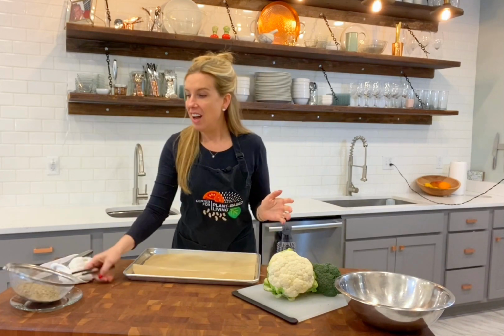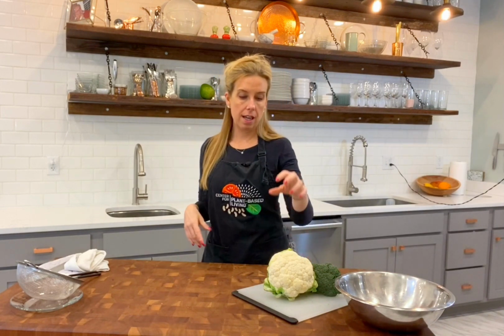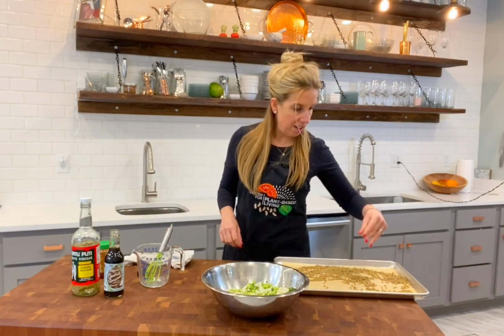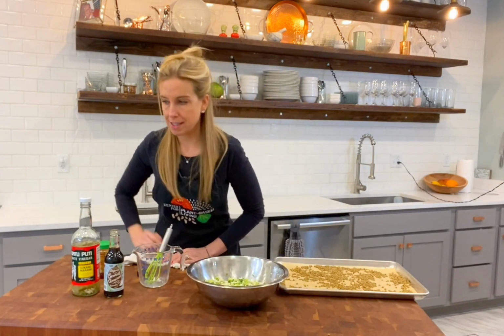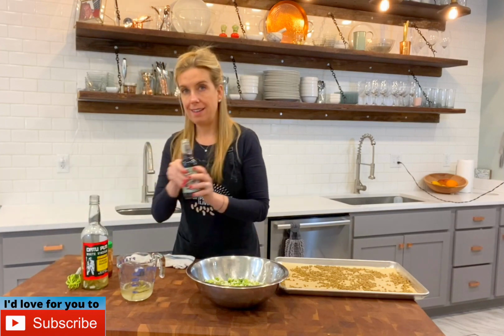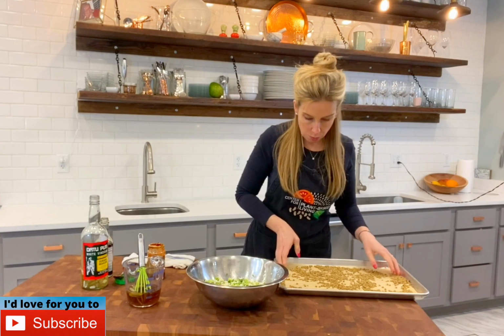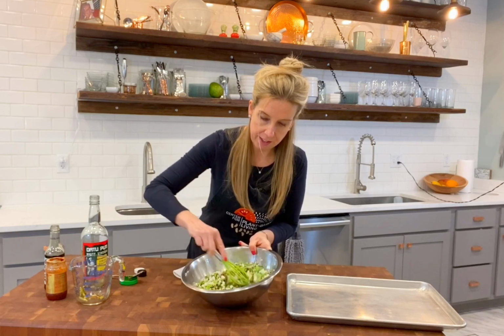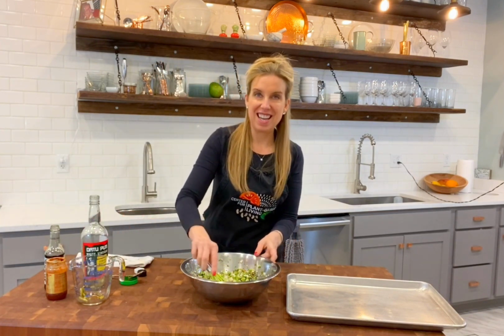THE PLANT-BASED QUICK COOKING SHOW: Spicy Cruciferous Lentil Crunch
++ This is how you eat raw cruciferous vegetables even thought you hate them. ++

If you're curious / confused / overwhelmed about plant-based eating,
this unique cooking show offers you beginner plant-based recipes with 7 or less ingredients

Filmed in the nation's first plant-based nutrition and culinary education center--- The Center for Plant-based Living-- this show helps you easily tip-toe into this way of eating by offering weekly recipes, tips, tricks, + skills. There's enough noise out there, let's take it one step at a time.

Using whole and minimally processed plant-based foods (never any animal products), we will:

**Build your kitchen confidence**
**Give you power over your health**

What you put in your body directly affects the state of your health, so if you need to do that, or help support someone you love do that, then let's begin.

++ PLANT-BASED AMAZON STORE ++
Here’s my tried and true kitchen wares that I love . Thank you so much for your support!